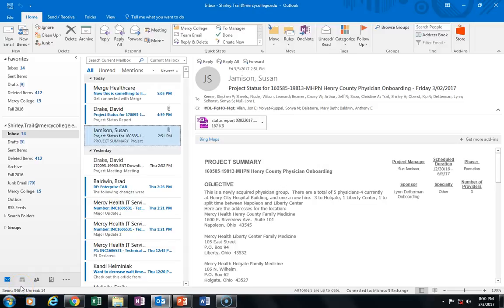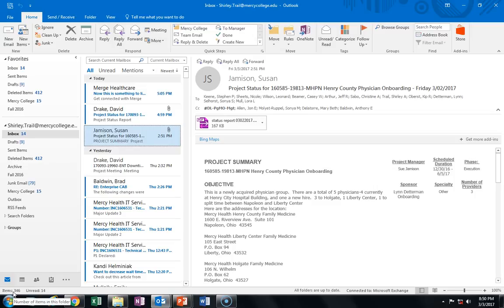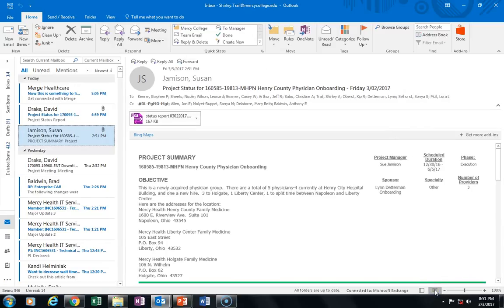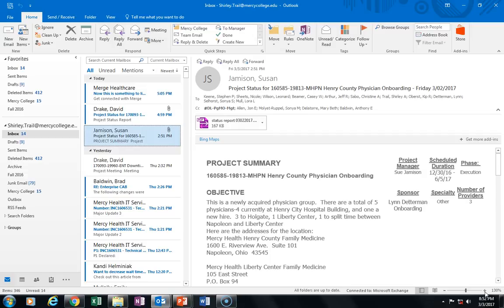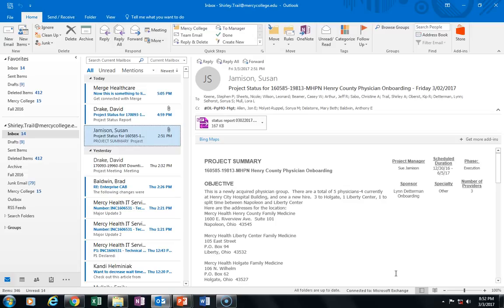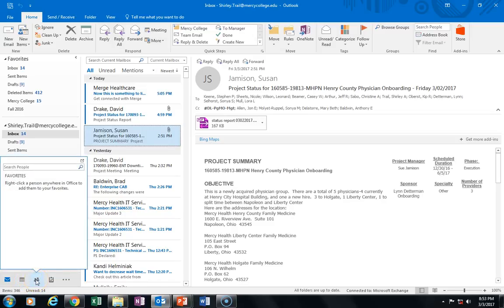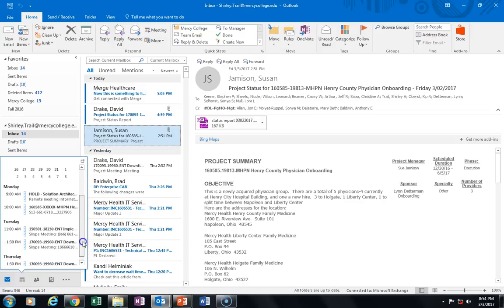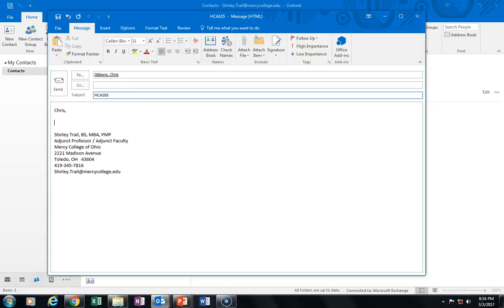13 3 Exploring the Status and Navigation Bar